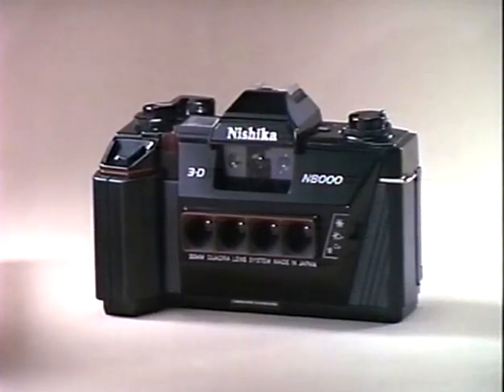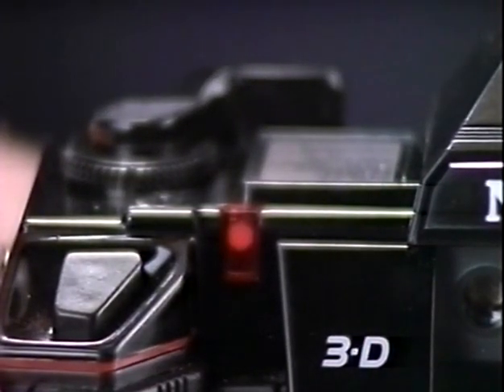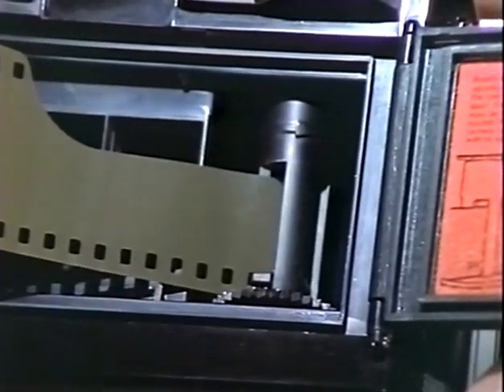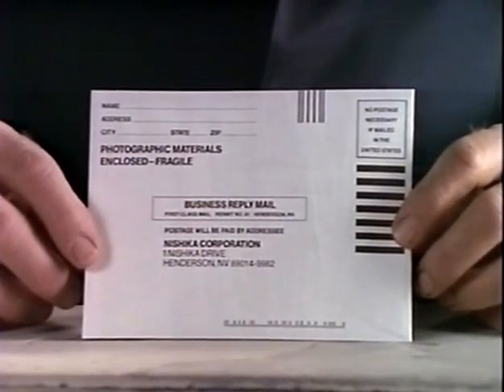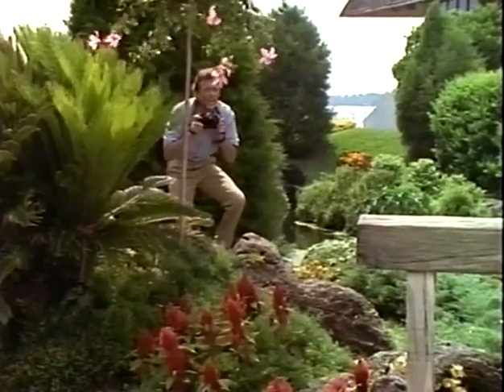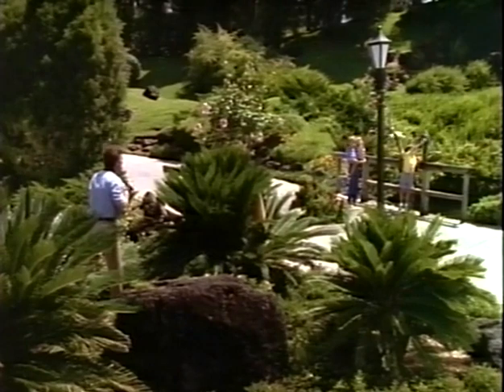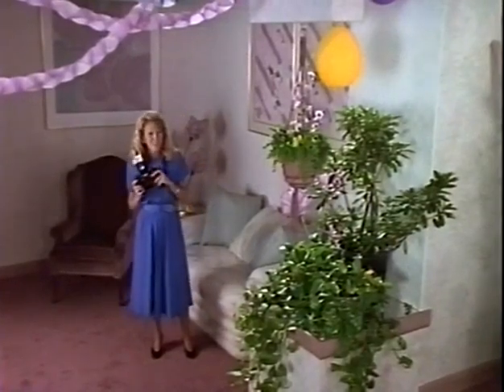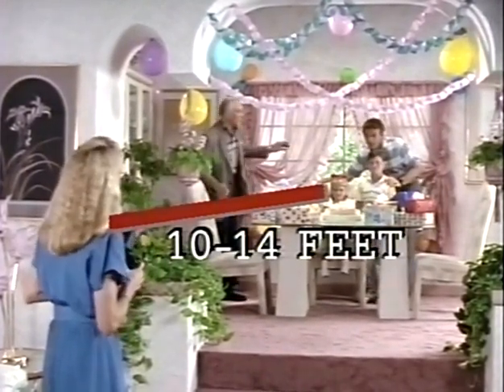Step Into the Third Dimension with Vincent Price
Learn how to use your new camera. Mr. Price will teach you.